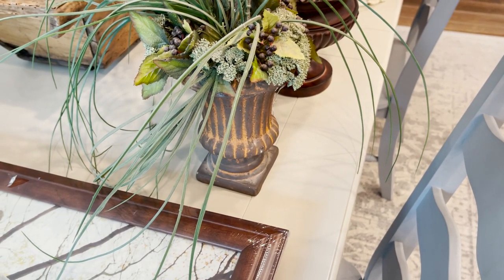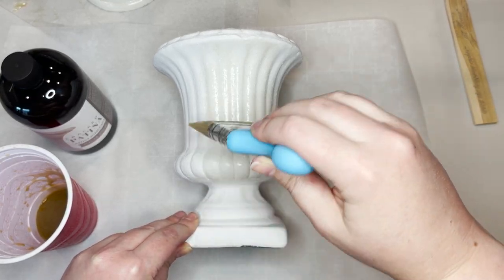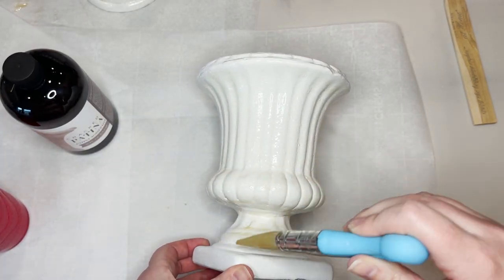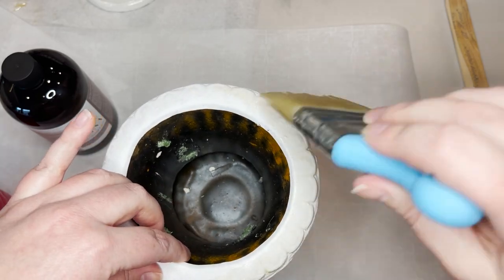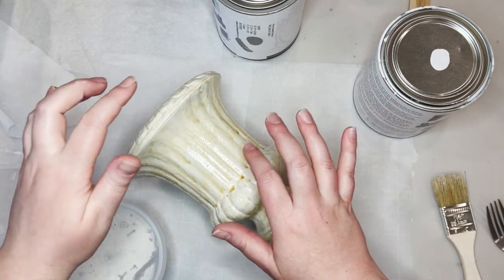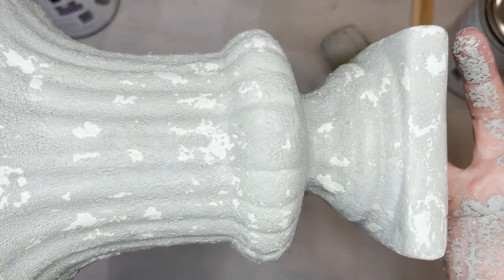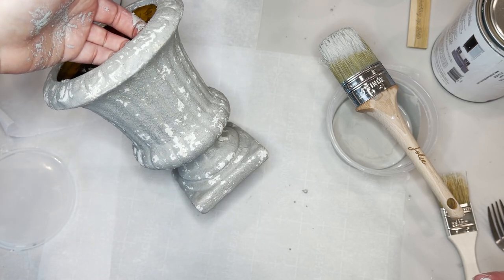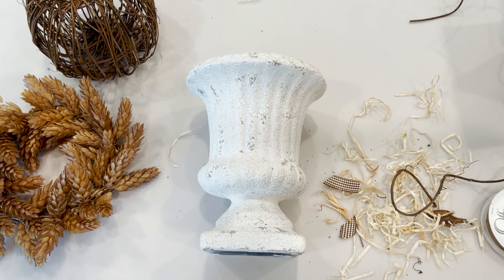DIY Fall Pumpkin Topiary, DIY Cracked Paint Finish, French Cottage Decor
Let’s make a DIY Fall pumpkin topiary! Learn to transform a thrifted urn into a pretty, chippy, cracked urn full of french cottage charm.

If you missed my last French Cottage Fall Bedroom video, watch it here!

SOURCES:

To easily SEE & SHOP everything in the video (plus more similar items), click the following link!

Are you looking for more inspiration for budget friendly home decor, simply DIYs / crafts, and pretty vignettes?! Come on over and join me at my french cottage home!

CHAPTERS:
00:00 Start
00:23 Welcome to Live Oak Nest
01:15 Step One: Paint Base Coat
01:53 Step Two: Add Cracked Patina
03:44 Step Three: Paint Second Coat
06:27 Step Four: Pull Paint and Add Texture
08:46 Step Five: Repeat Steps Two and Three
09:53 Step Six: Apply Wax to Seal
10:10 Create DIY Fall Pumpkin Topiary
12:40 How to Style DIY Fall Pumpkin Topiary